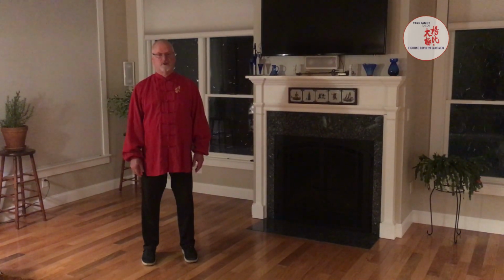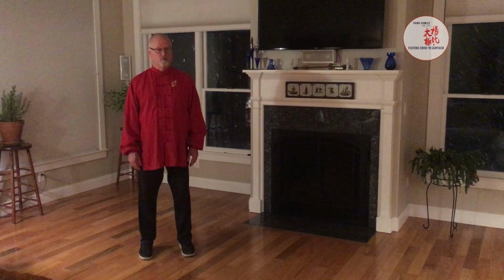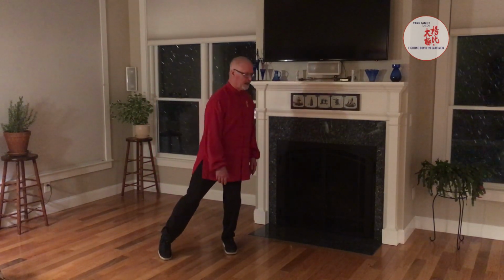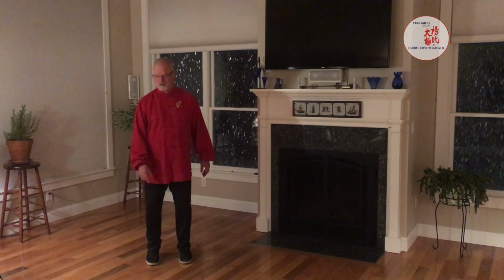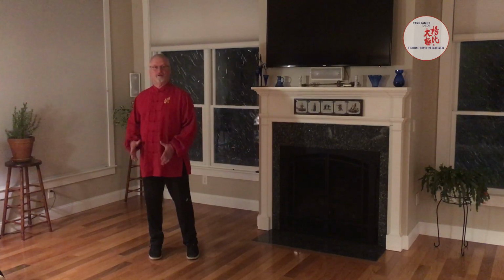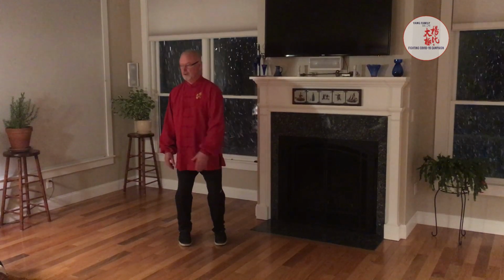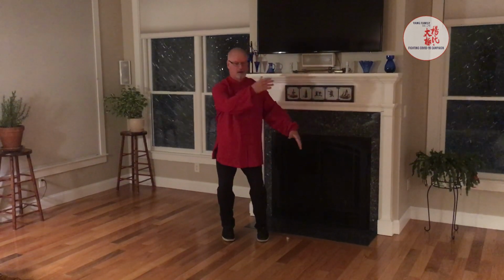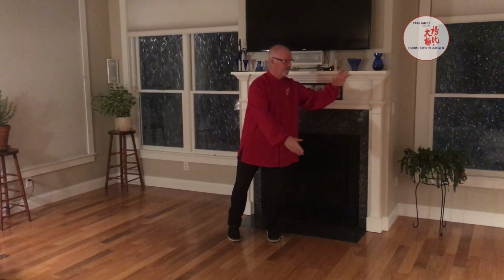Fighting COVID-19 Campaign/ Cloud Hands Tutorial 25 / USA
Bill Walsh, from Arundel, USA, explains the Cloud Hands movement. In English.
Tai chi chuan is an ancient martial art that can be used to fight COVID-19. Doctors in China who are on the front lines of infectious disease containment and mitigation are using Traditional Chinese Medicine and tai chi to boost patients's immunity.
Yang Family Tai Chi wants to be part of a global effort to halt the pandemic. Not only will tai chi boost one's immunity system but also will help the practitioner to feel connected with people all over the world in the same situation.
We are starting with a movement called Cloud Hands. It can be practised anywhere, by anyone. Tai Chi masters believe that just practising cloud hands is equivalent of practising Tai Chi overall, because it contains all the essence of tai chi.
So, let's practise!
Bill Walsh, Director Emeritus, Senior Instructor